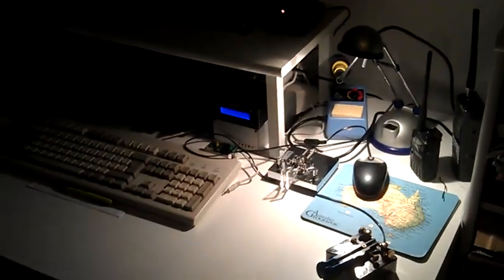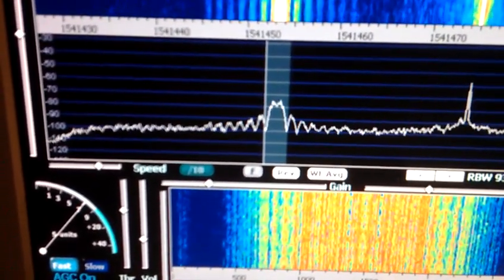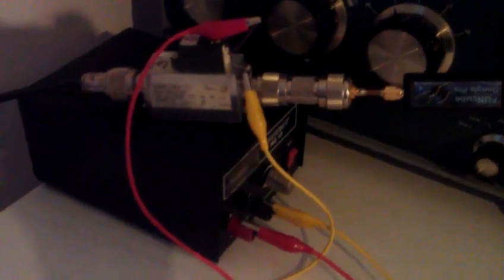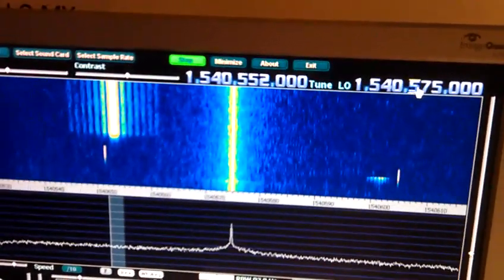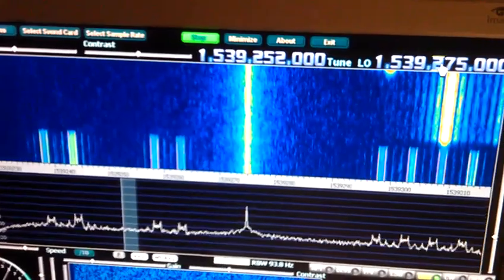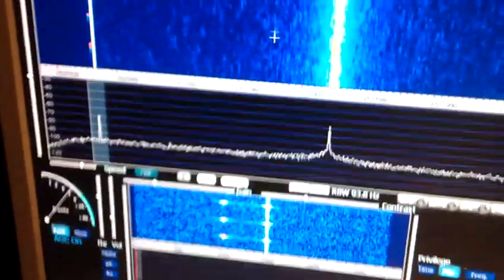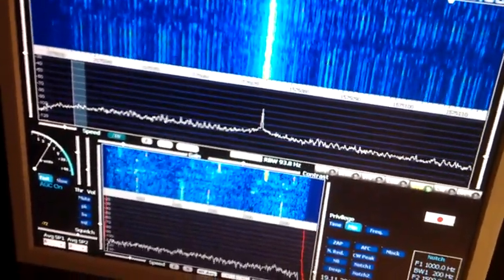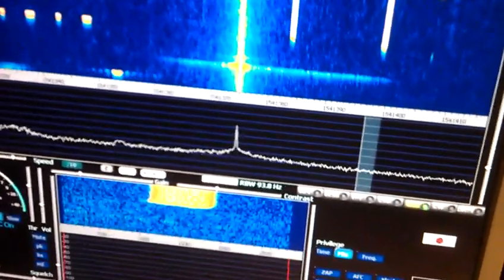INMARSAT Funcubedongle reception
Reception and FFT of INMARSAT and GPS signals with FUncubedongle. Using Funcubedongle SDR receiver and homemade cheap 60cm dish antenna (see other videos for the antenna)...